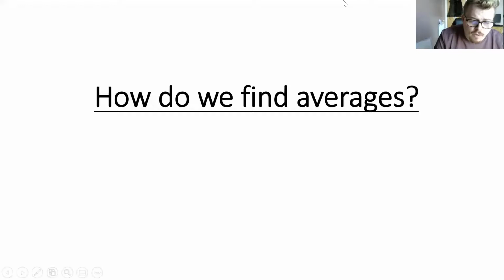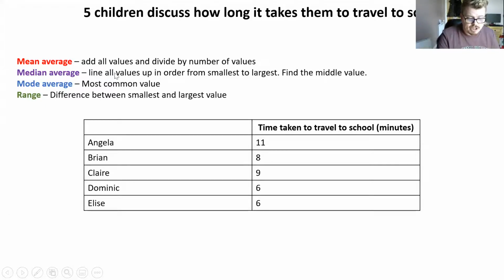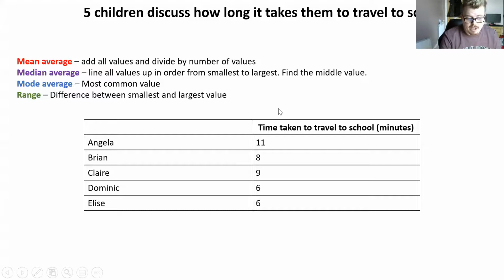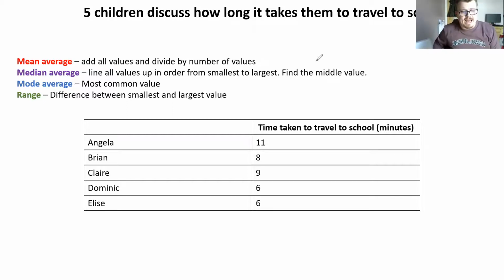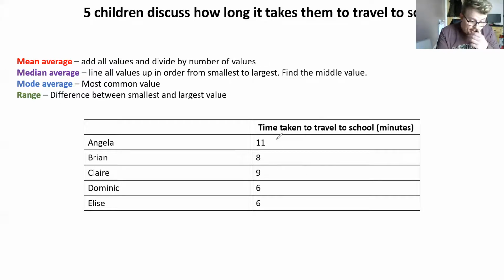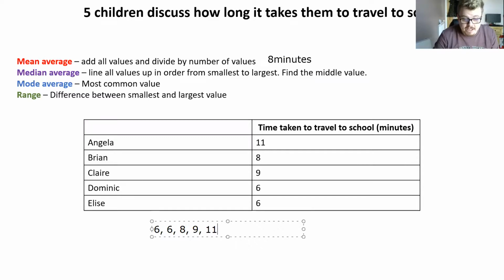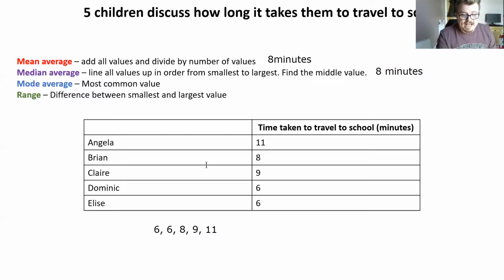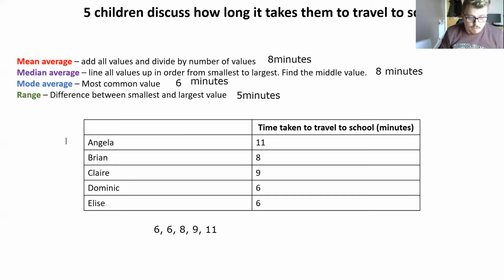Finding Averages (Year 5/6) Maths